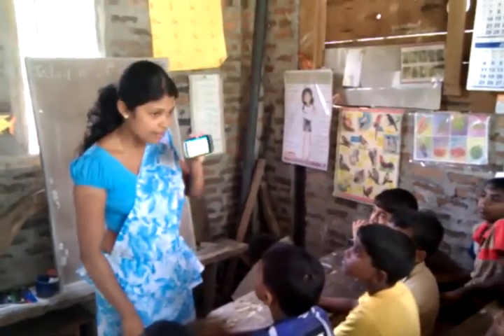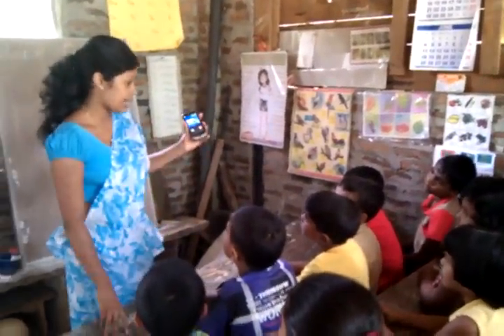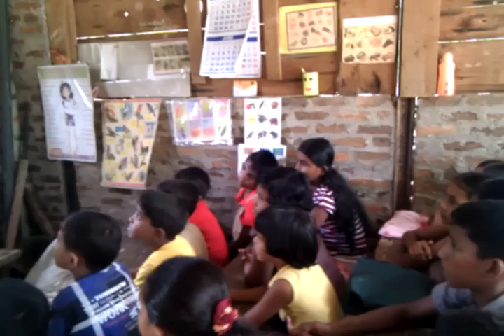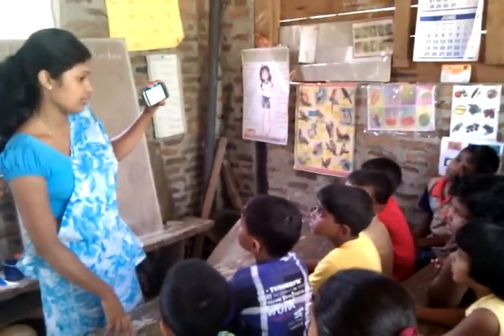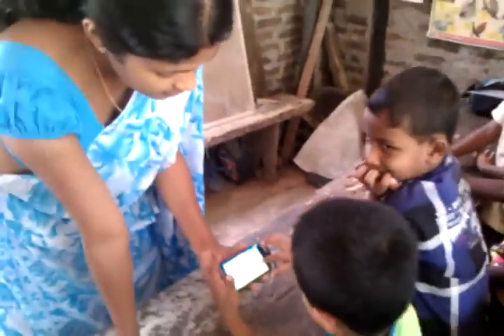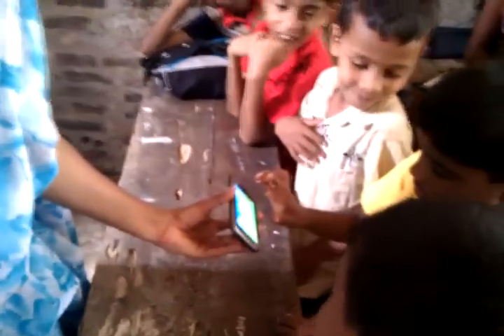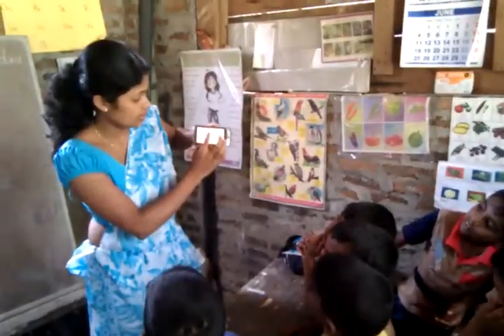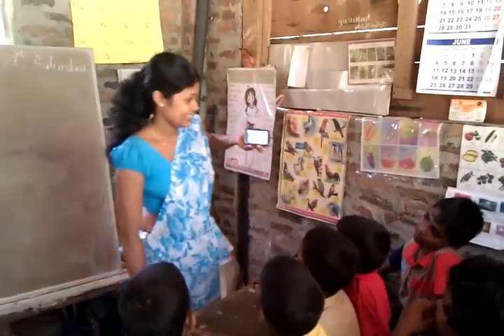Smart Phones are Used For Education In Srilanka by Udubaddawa Nisala Nenasala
In 2011 AUGUST 18th Thursday was another innovative day for Udubaddawa Nisala Nenasala. Because a Smart Phone mobile technology was offered to Udubaddawa Nisala Nenasala by the SARVODAYA FUSION for the sake of whole area people. Sarvodaya is a one of the hose hold names in Srilanka. The model is Smart and its brand is Google nexus one. As a Nenasala (Telecentre) operator and manager I believe that this offering will be our next step. Because apart from our Udubaddawa main centre there are more than 60 Distance learning education centers where situated in 25km or 30km far away from regional town. Here what I believe is we can practically introduce this smart phone technology to these village area people especially for students, job seekers, teachers, state or private officers, farmers, postmen, policemen, G.S.Officers and also anyone who keen on information or data. This smart phone will help not only for ICT literacy but English language, Science, general knowledge and etc. So it's our duty to give this knowledge to public. We have great determination to do that. Therefore Udubaddawa Nenasala is launching this new campaign like already done before this. Again we emphasize the our gratitude towards SARWODAYA FUSION Specially Dr Harsha, Isura Sir and Mr Udara Darmasena who is coordinator for mobile4D. And also I would like to remind Miss Maithree , Mr madushan and Mr Danesh in this regard.(This is how we use our SMART PHONE in our Distance Education Centres where situated at village level.